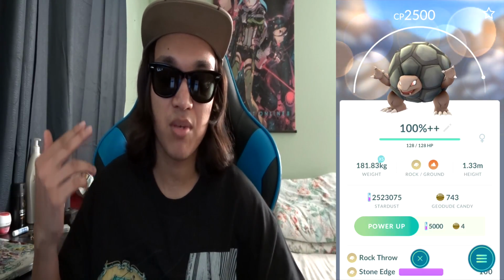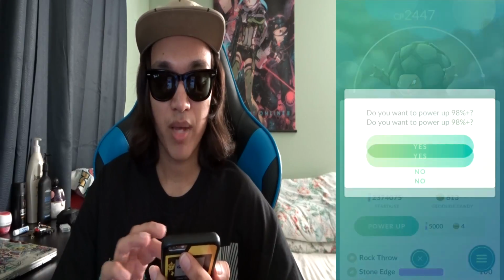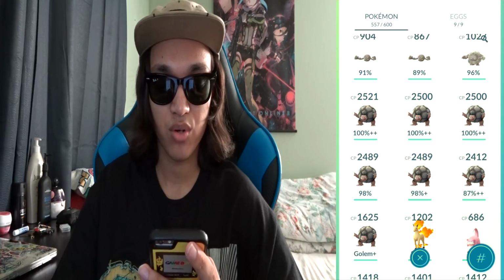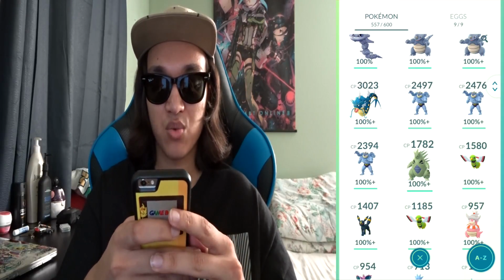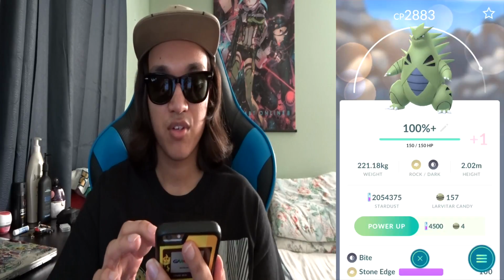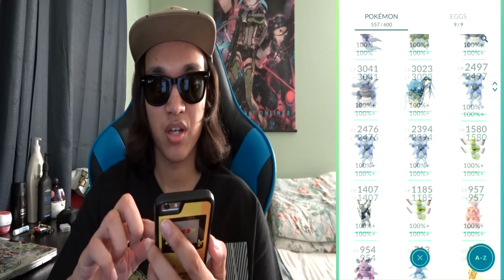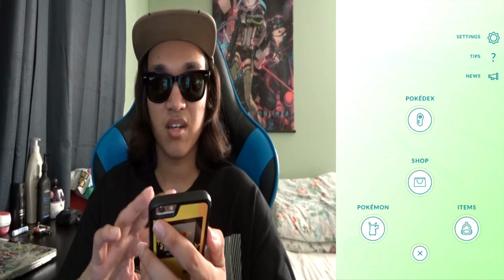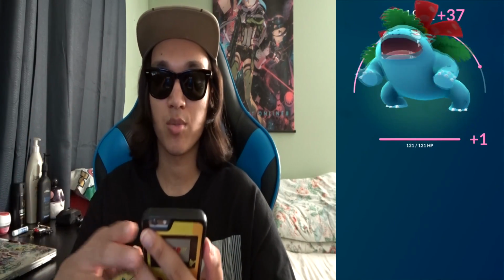2.5 Million Stardust Spending Spree In Pokémon GO! (2017) | Part 1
2.5 Million Stardust Spending Spree In Pokémon GO! (2017) | Part 1 ★ After grinding stardust for about 4-5 months (shoutout to the Equinox/GO Fest events), I am about to go on my biggest stardust spending spree to date!

After our last stardust spending spree, I have learned a lot and will not be making the same mistakes! Stardust is arguably the most valuable and scarce resource in Pokemon GO and should not be wasted at all! (especially as a f2p player)